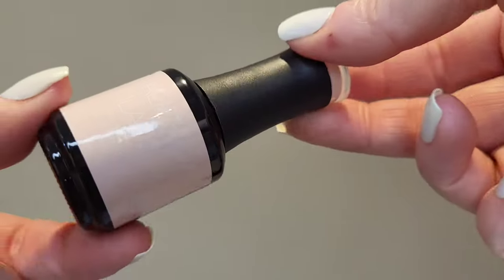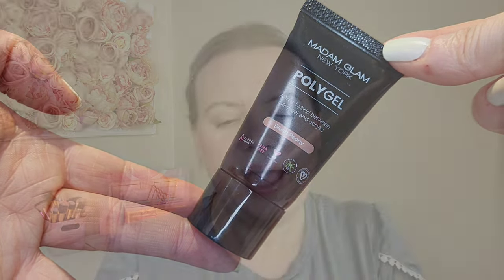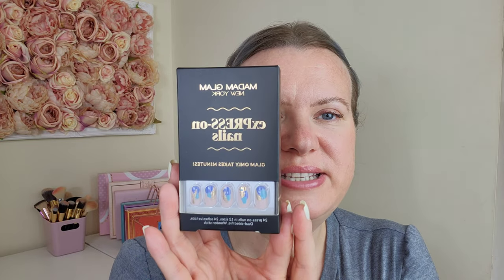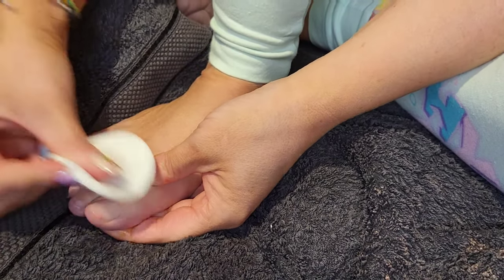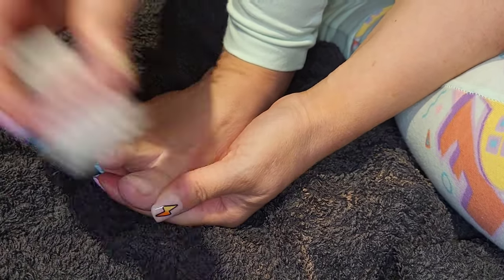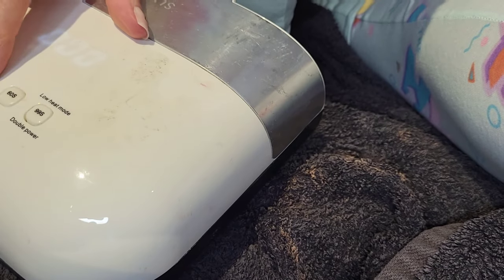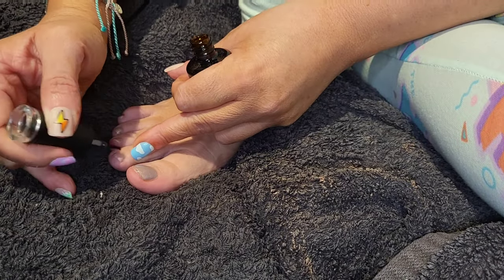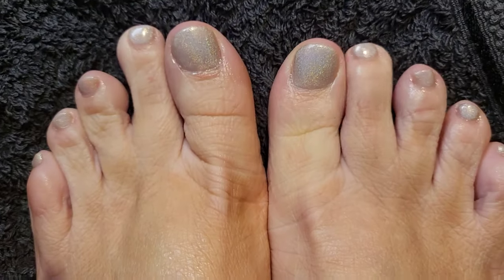FULL GEL PEDICURE Tutorial & MADAM GLAM Unboxing & Review | Clare Walch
Hello!

Watch me unbox a haul from @madamglamofficial and review the holographic gel polish whilst showing you a full gel pedicure tutorial.

Clare x

Product Links:

Oceanic Xpress On Nails
Tulip pink pudding gel
Holo lover (Used In today's video)
Spring In Paris
Dual Forms 360
100/180 grit file
Pop the champagne
Blush peony polygel

TIMESTAMPS :

0:00 Intro
00:40 Madam Glam Nail Haul Unboxing
05:30 Full Gel Pedicure
13:20 My Thoughts on Madam Glam Gel Polish
13:44 Outro

£5 Off at benefitcosmetics.com with code:  Clare Walch

Clare x